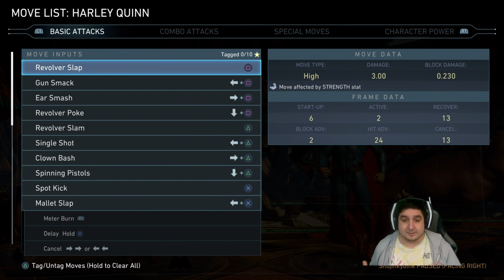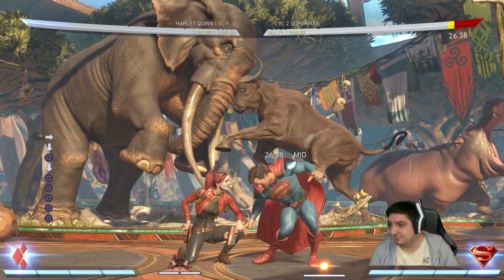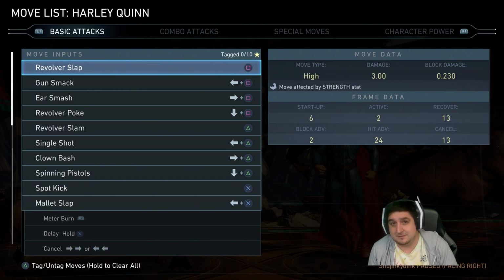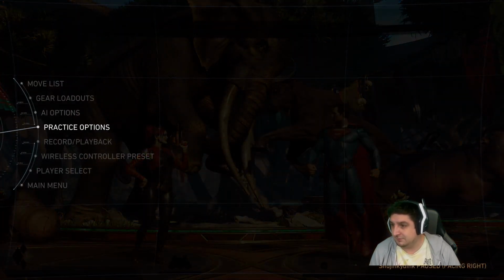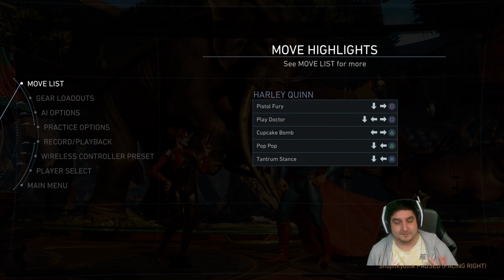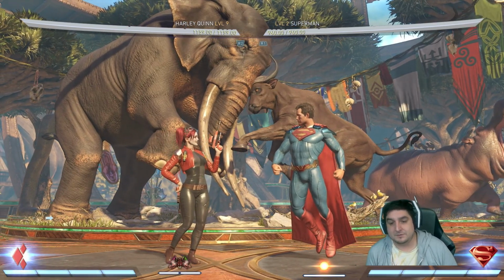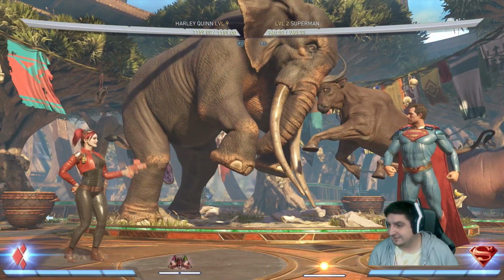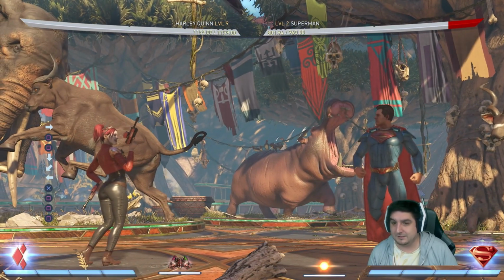"Part 2" How to Play Injustice 2 - Beginners Guide 2021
00:00 Intro
01:01 Speed/Damage How moves work
05:45 How to Hit Your Opponent
12:27 Building Combos